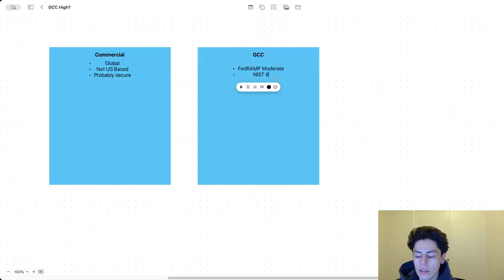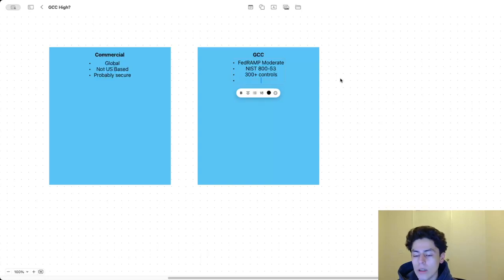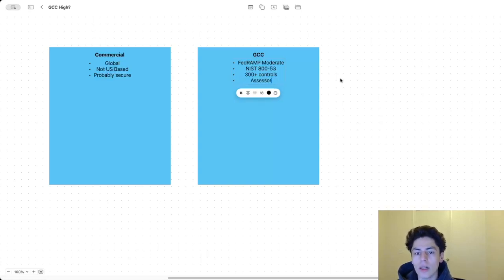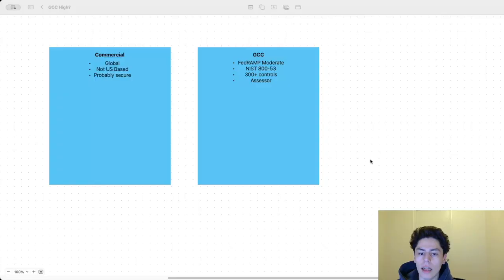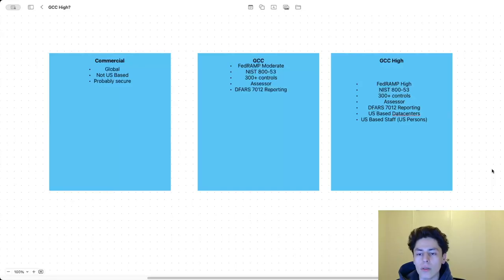Do You Really Need GCC High for CMMC?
Need to know the difference between regular GCC and GCC High? This video answers common questions from defense contractors about CMMC compliance and whether they truly need to pay extra for GCC High to meet DOD requirements.